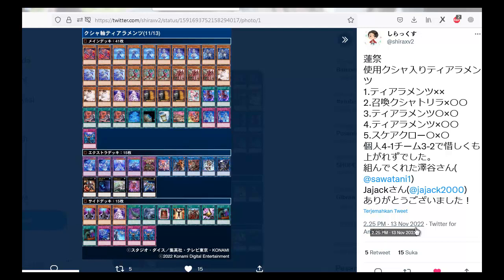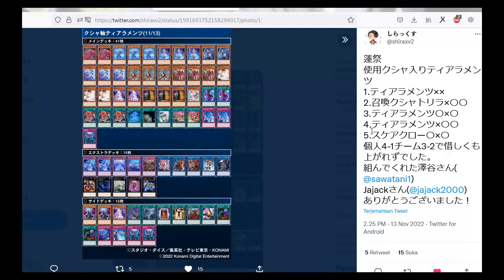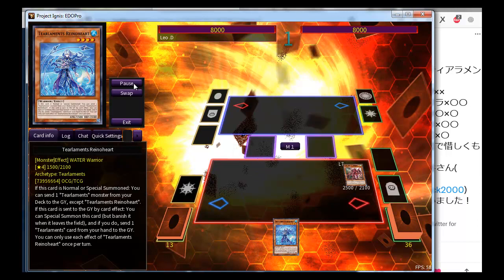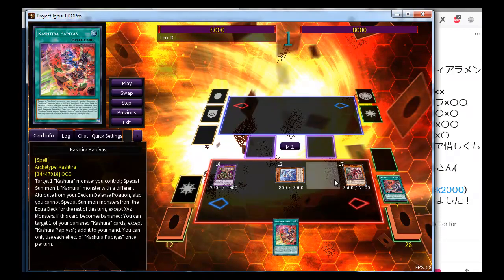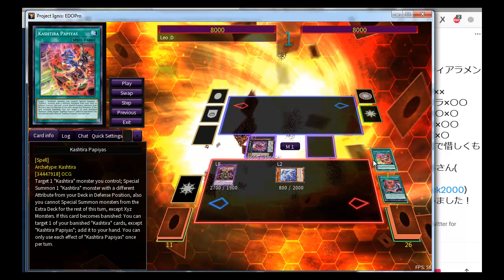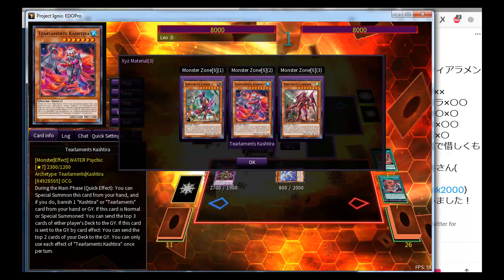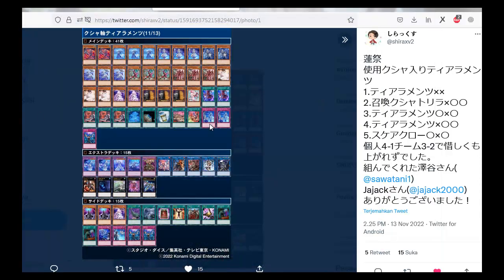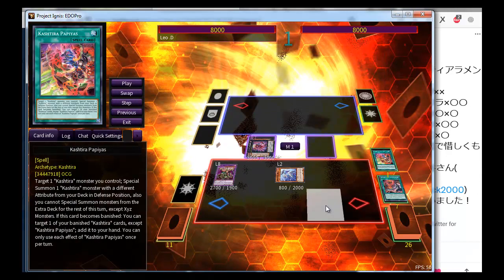[YUGIOH OCG] ティアラメンツ Tearlaments Kashtira Combo ft Kashtira Arise-heart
My Master Duel ID : 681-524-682